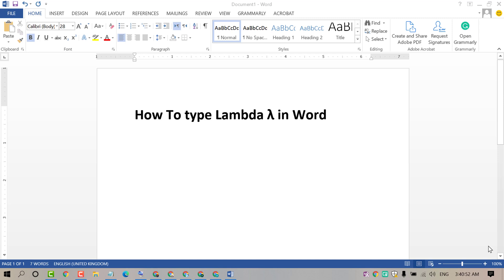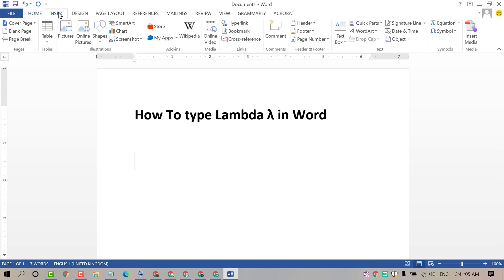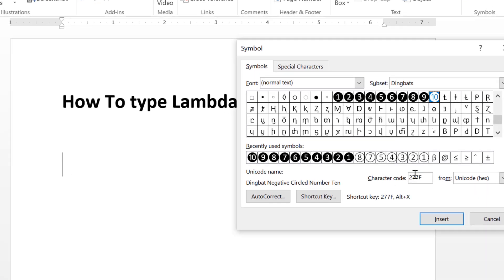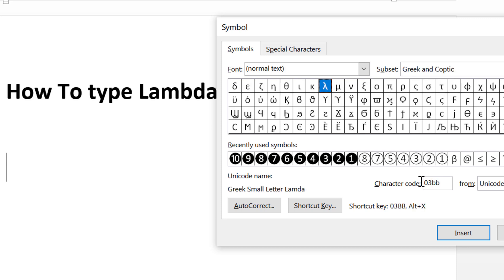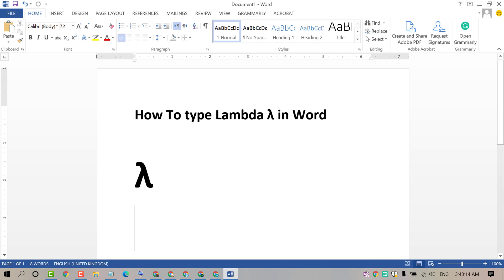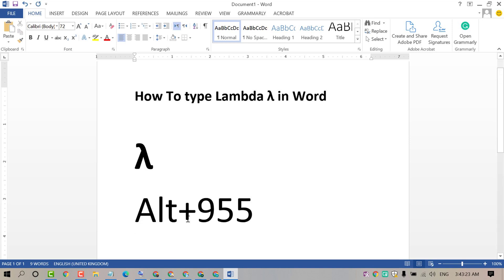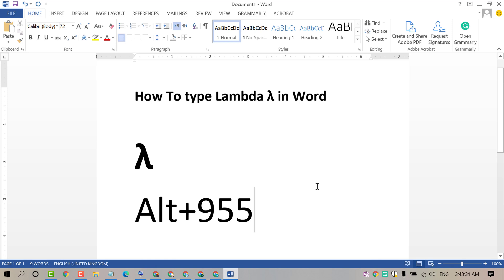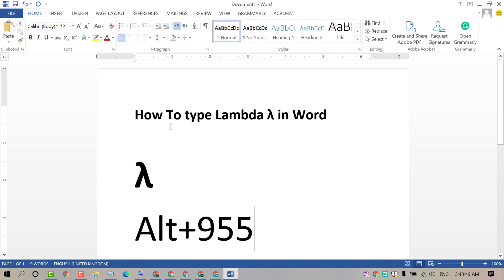how to type lambda λ symbol in word